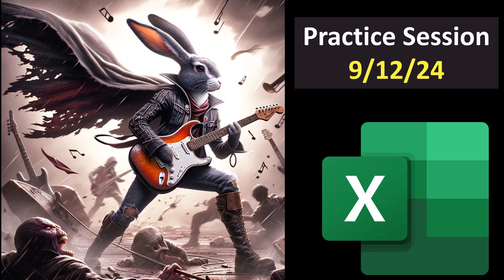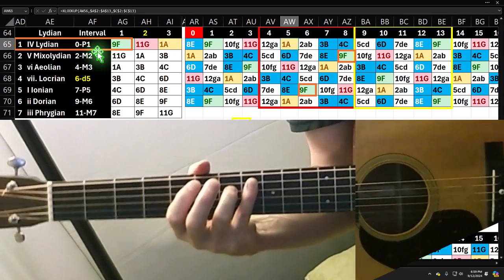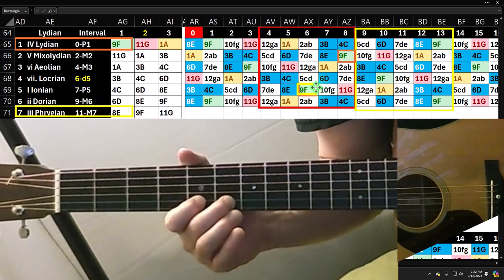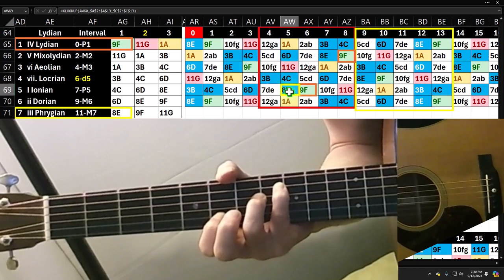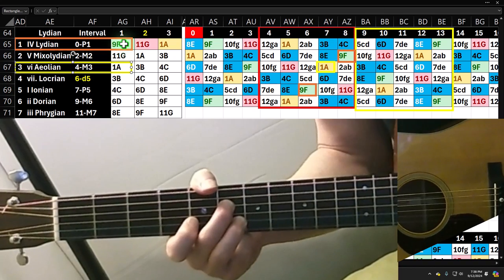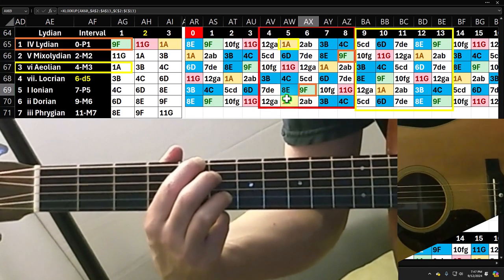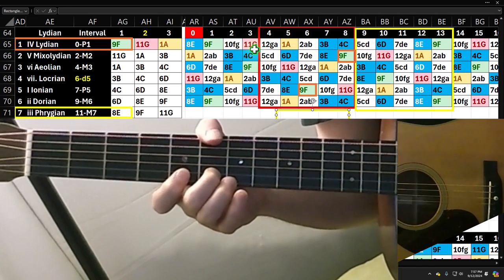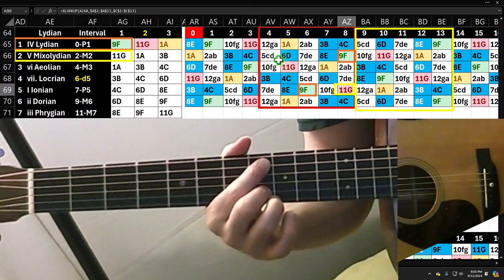Guitar Practice Session 09.12.24